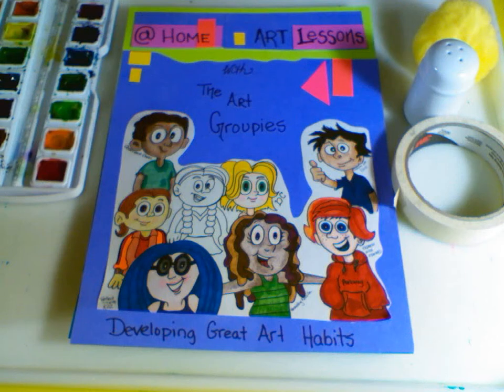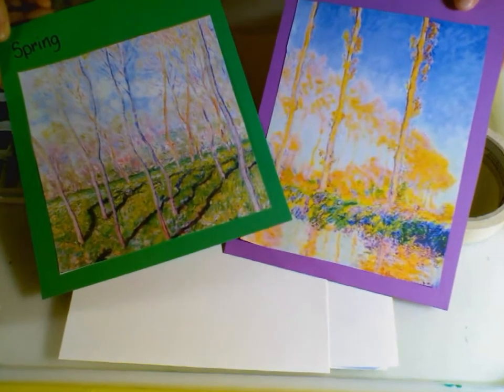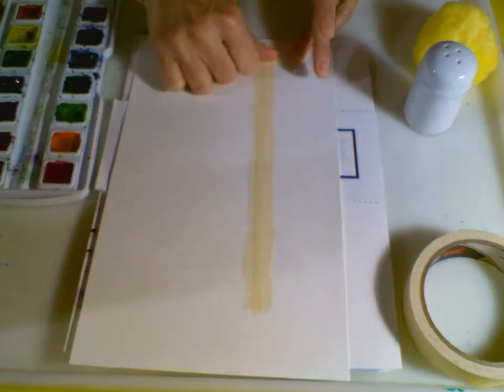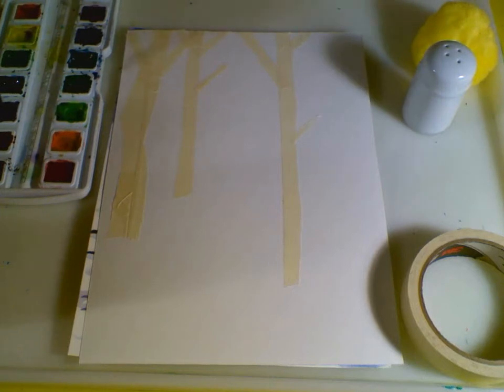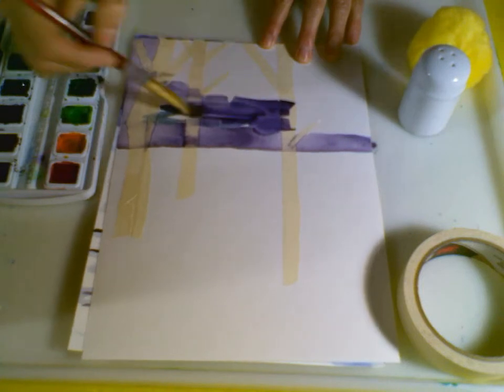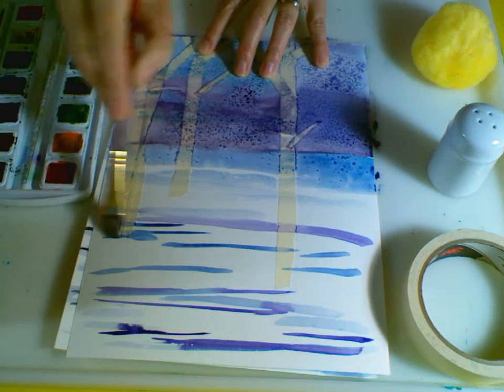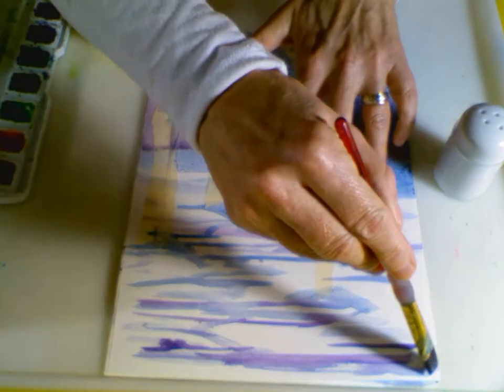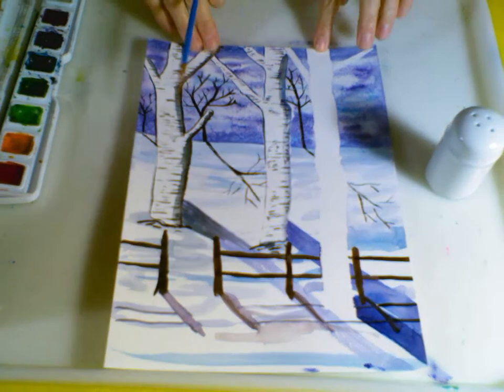At Home Art Lesson- Monet-Winter Birch Trees for kids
This lesson is a wonderful introduction into Claude Monet's Birch Trees painted during different seasons.  Stretch and explore was the studio habit that was explored using water color techniques- masking, salt and blending.